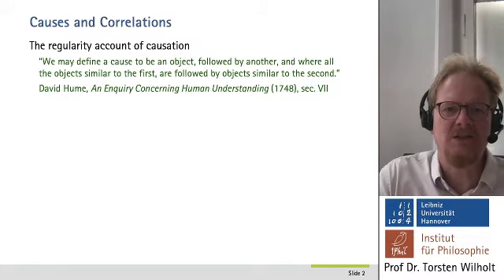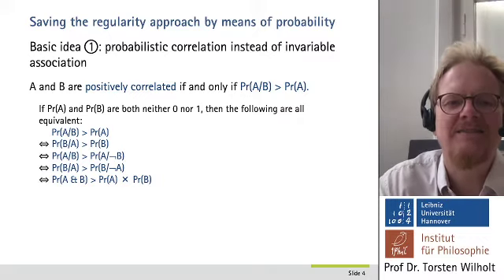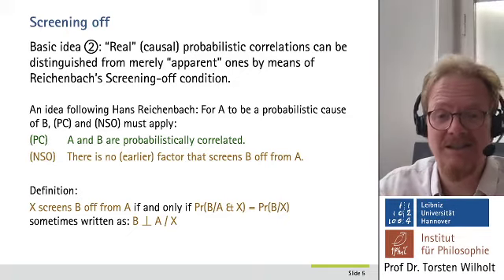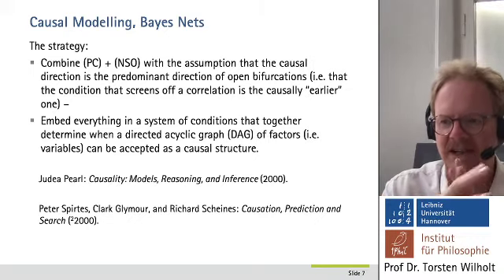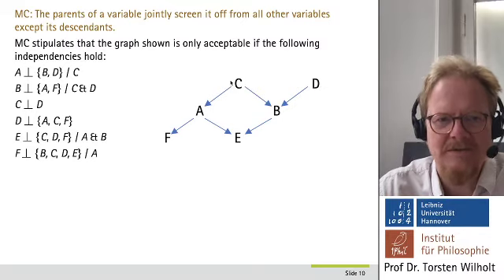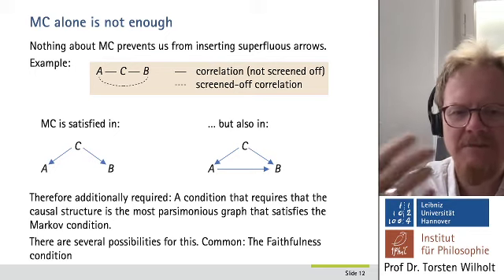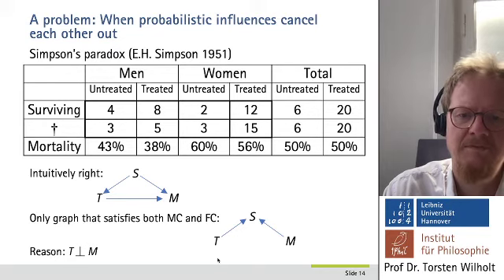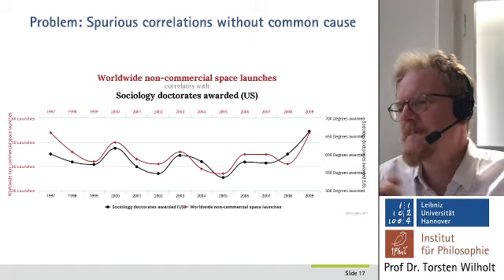Causes and Correlations (Lecture 10 of "Formal Methods for Philosophers of Science")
Prof. Dr. Torsten Wilholt, Leibniz Universität Hannover, Germany